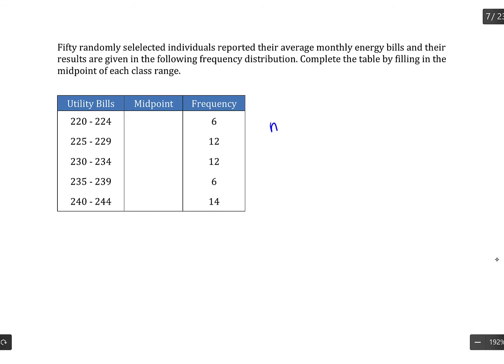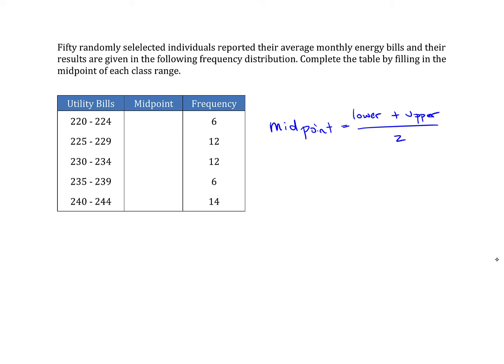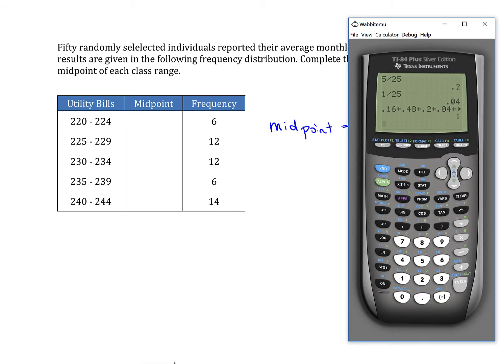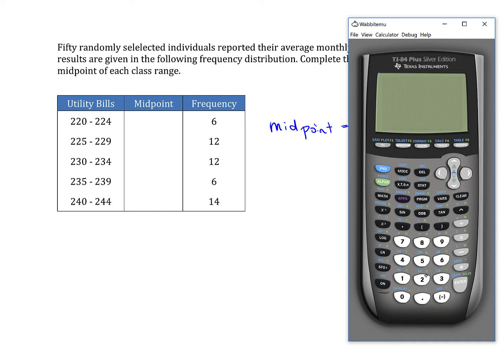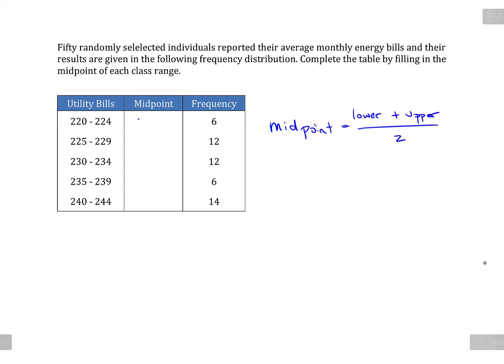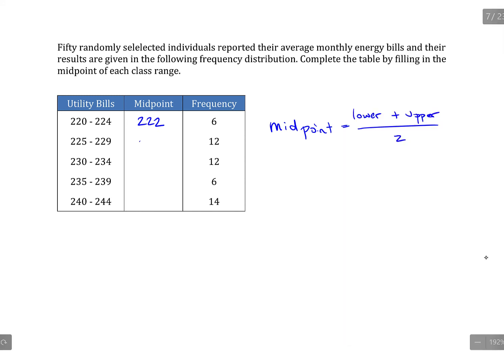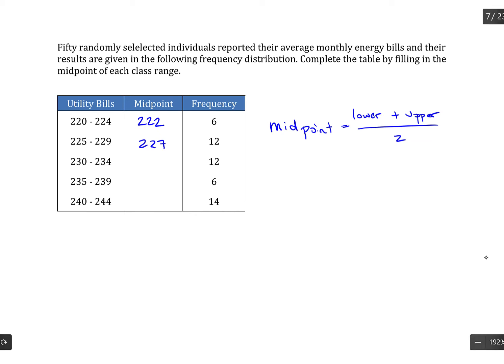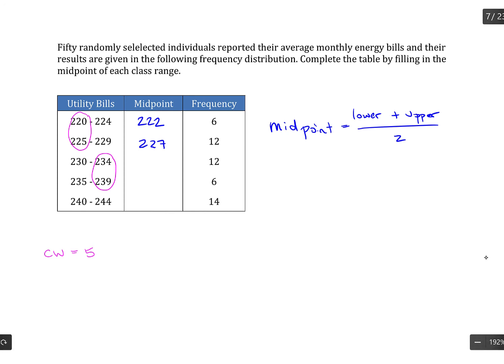Frequency Distributions: Midpoints: Energy Bills